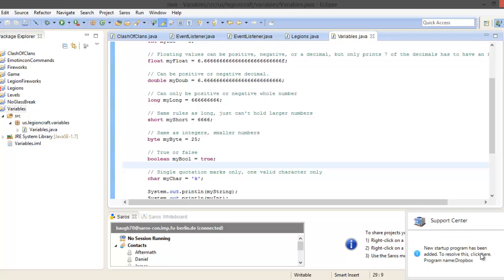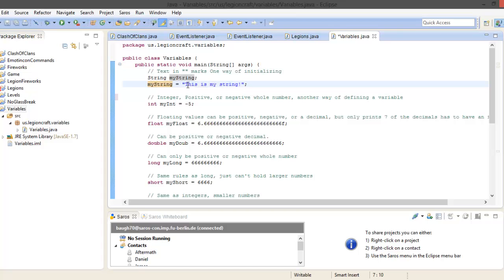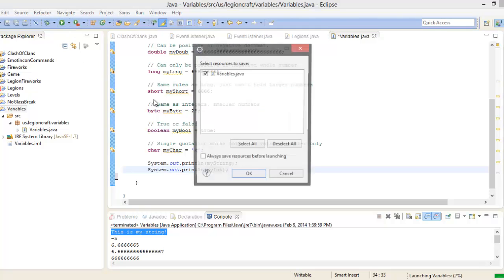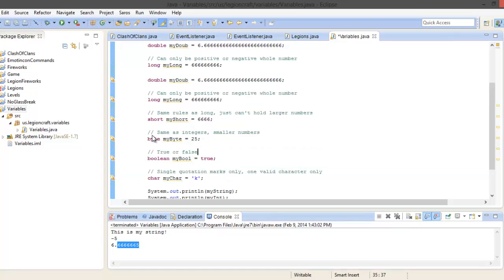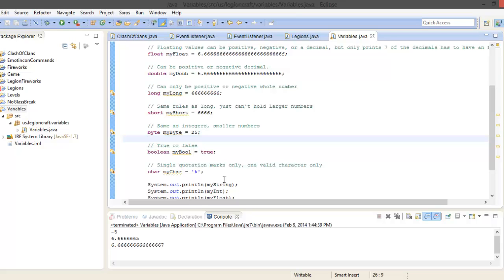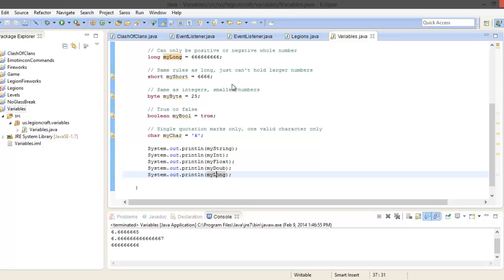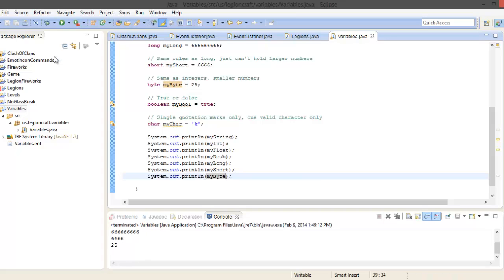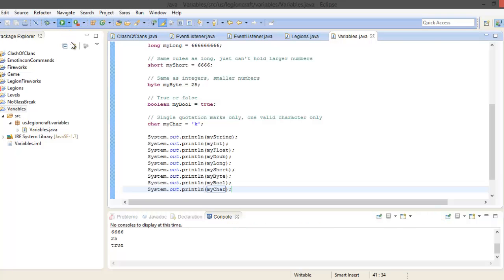Java Tutorial 2: Variables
This explains the different types of variables possible! More coming soon!

LegionCraft IP: MC.LegionCraft.us:25848